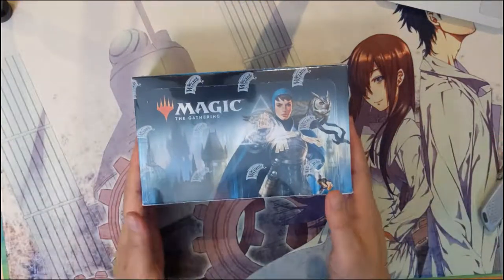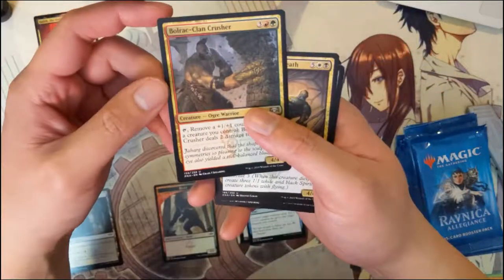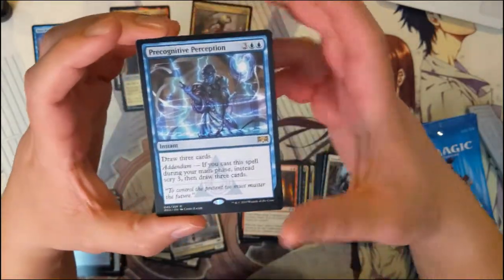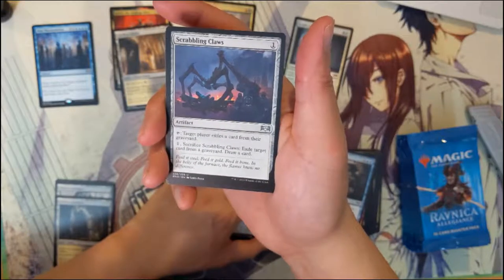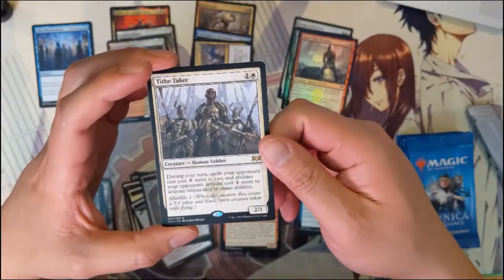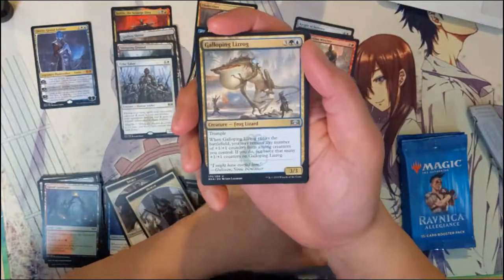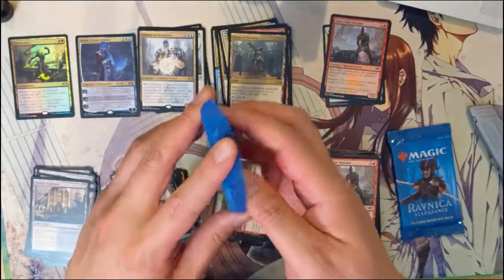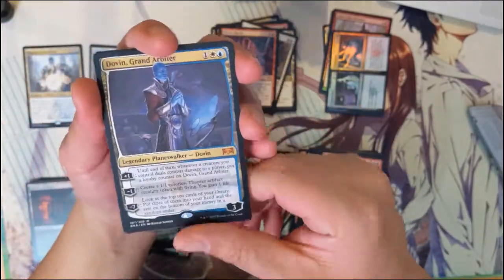MTG Ravnica Allegiance booster box 2 pt1 = Planeswalker pull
Starting a second box of Ravnica Allegiance!